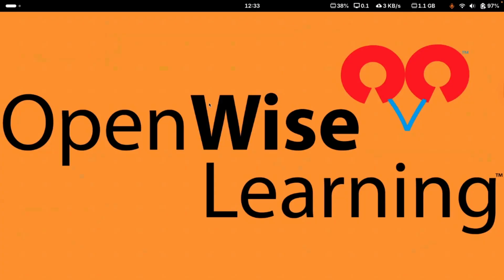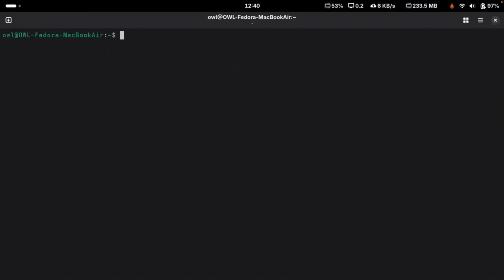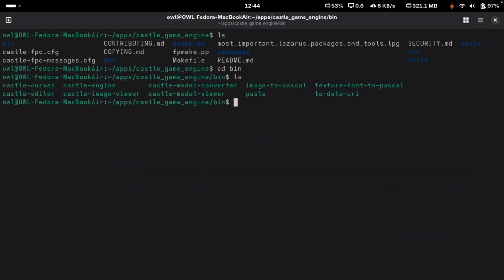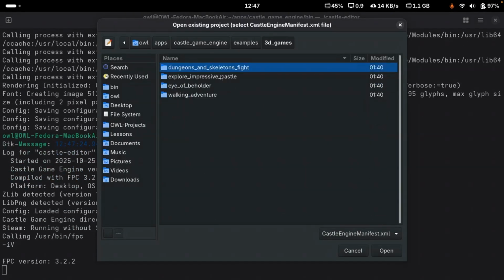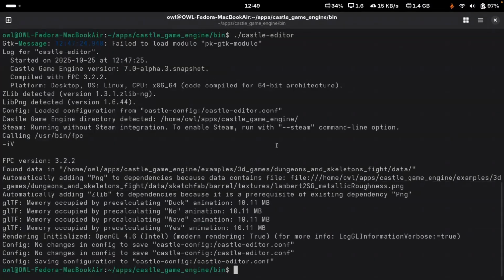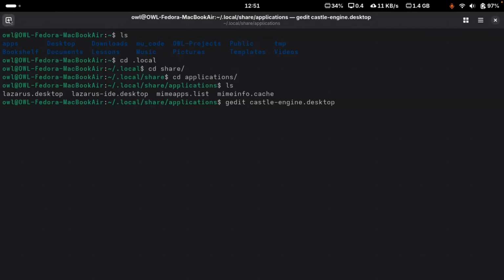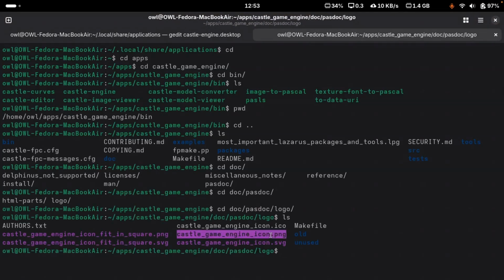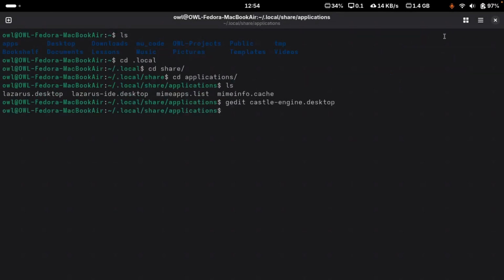Castle Game Engine on Linux (Free Pascal + Lazarus): Install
In this hands-on walkthrough, we install Castle Game Engine (CGE) on Linux, launch the editor, compile a built-in 2D platformer example, preview a 3D scene, and finish by creating a proper desktop launcher so students can start CGE from the app menu—no terminal needed. This is the bridge from our Lazarus GUI lessons to real 2D/3D game projects with Object Pascal and Free Pascal (FPC).
Perfect for OWL Scholars and beginners learning game dev on Linux.

* Where to download CGE (Linux build ≈1 GB) and how to unzip & place it in ~/Apps
* How to run castle-editor from Terminal and open Examples (2D & 3D)
* How to compile & run the 2D Platformer example
* How to inspect scenes and assets in the Editor
* How to create a desktop launcher (.desktop file) with icon, Exec path, and categories
* Common pitfalls: permissions, typos (Exec, [Desktop Entry]), icon paths

# Move ZIP to Apps
mkdir -p ~/Apps
mv ~/Downloads/castle_game_engine-*.zip ~/Apps
cd ~/Apps

# Unzip and clean up
unzip castle_game_engine-*.zip
rm castle_game_engine-*.zip

# Run the editor the first time
cd castle_game_engine/bin
./castle-editor
Desktop launcher file
Create ~/.local/share/applications/CastleEngine.desktop with:

[Desktop Entry]
Version=1.0
Type=Application
Name=Castle Game Engine
Comment=Develop cross-platform games and apps
Exec=/home/[your_user]/Apps/castle_game_engine/bin/castle-editor
Icon=/home/[your_user]/Apps/castle_game_engine/castle.png
Terminal=false
Categories=Development;IDE;

Save, wait a moment for indexing, then search “Castle Game Engine” in your app menu.If the icon doesn’t appear: double-check Exec/Icon paths and the [Desktop Entry] header.

Troubleshooting
* Nothing happens when clicking the icon: Confirm Exec path and that castle-editor is executable (chmod +x .../castle-editor).
* Icon not showing: Make sure Icon= points to a valid .png file (we copied castle.png into the CGE root folder).
* Compile time is long: First build downloads/compiles dependencies; subsequent builds are faster.

Students, educators, and beginners learning Object Pascal / Free Pascal who want a friendly, open-source game engine on Linux.

⏱️ Chapters
00:00 Intro — why CGE next
00:00:14 Download page & Linux build (≈1 GB)
00:00:40 Move ZIP to ~/Apps & unzip in Terminal
00:01:28 Launch castle-editor & open examples
00:01:46 Run 2D Platformer example (compile & play)
00:02:06 Inspect example assets and scenes
00:02:14 Open a 3D example (preview assets, no compile)
00:02:40 Create desktop launcher (.desktop)
00:03:10 Fill out Exec/Icon/Name/Categories fields
00:03:56 Copy icon file to CGE folder; set Terminal=false
00:04:56 Fix typos; add [Desktop Entry]; save
00:05:12 Let desktop index it; find & pin the icon
00:05:38 Click-to-launch test & wrap-up